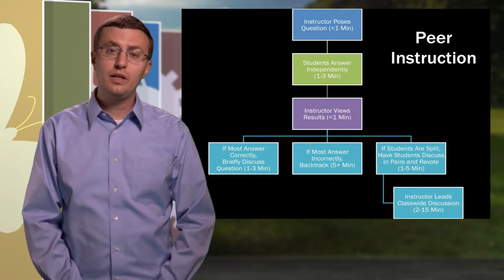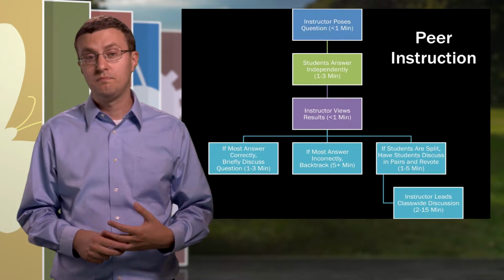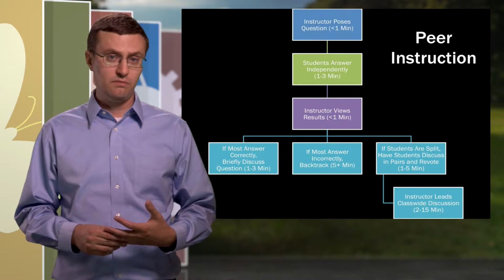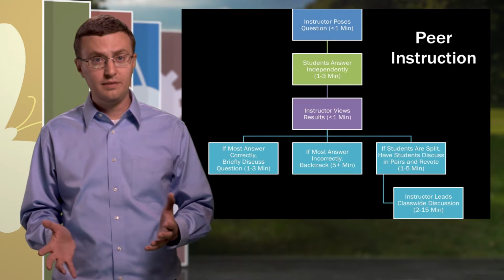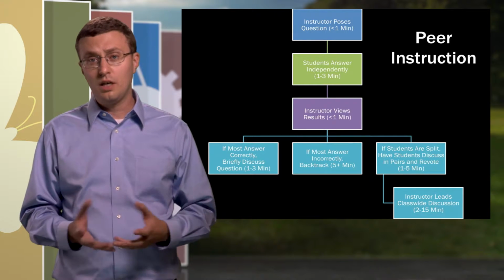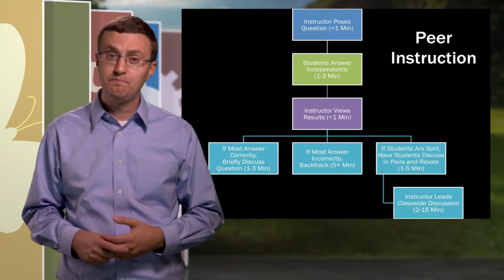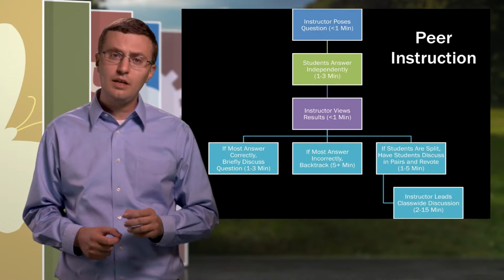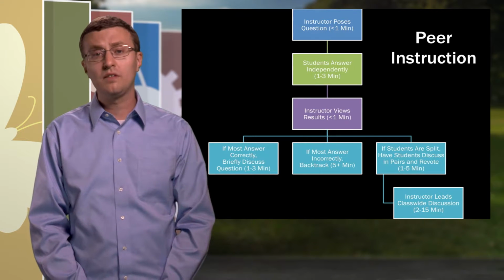CIRTL1x_M1_video_1.1.6 How to Activate Prior Knowledge_v1.mp4